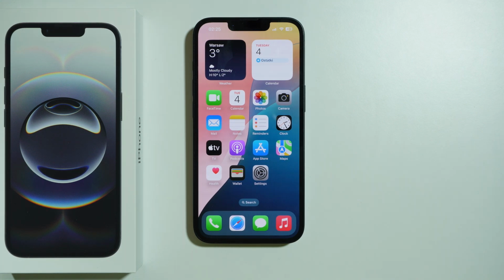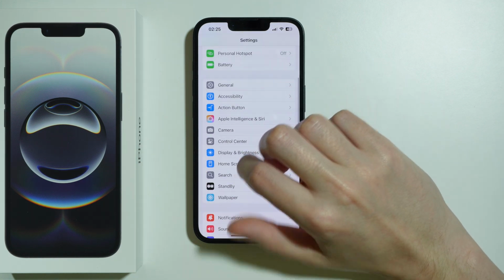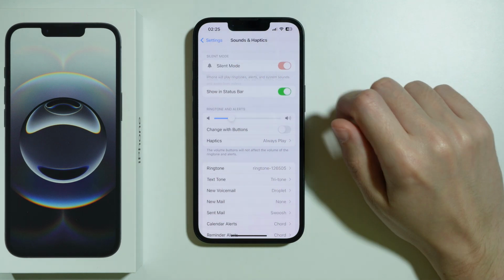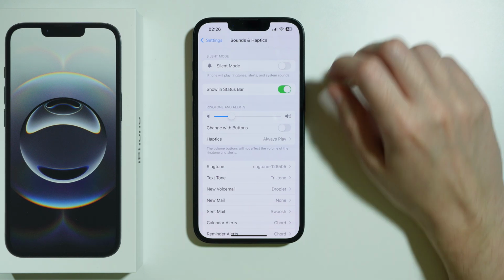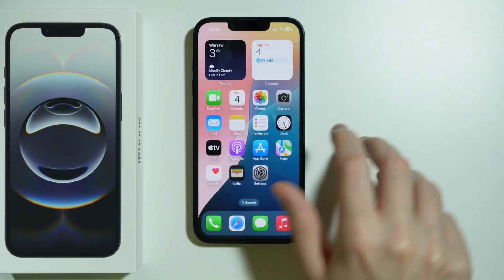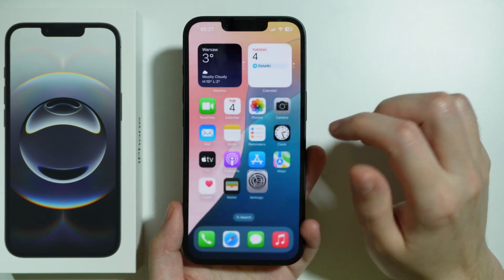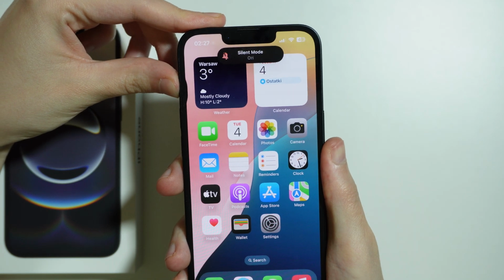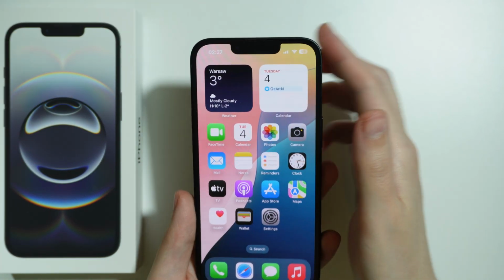iPhone 16e: How to Silence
Want to quickly silence your iPhone 16e? Whether you're in a meeting, class, or just need some quiet time, there are multiple ways to mute your device. In this guide, we’ll show you how to silence your iPhone 16e using the side button, Control Center, and Focus modes. Follow along to manage notifications and sounds effortlessly.